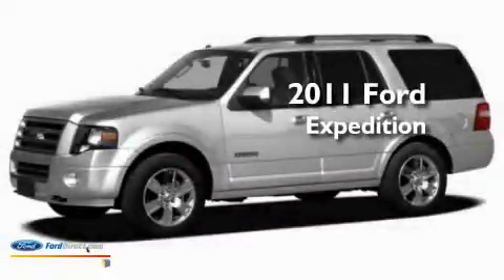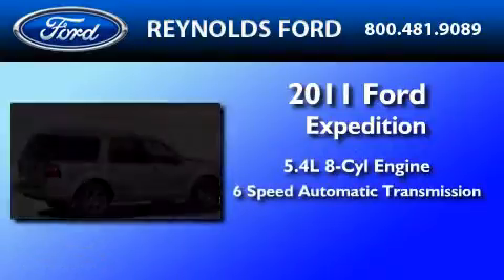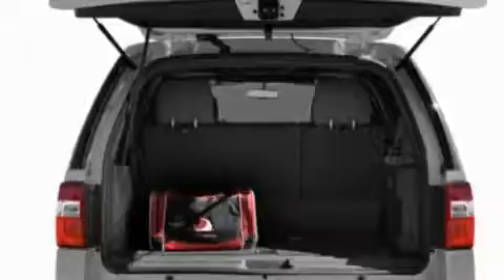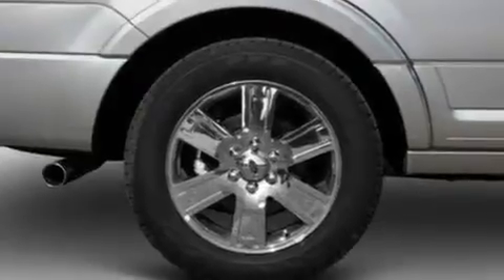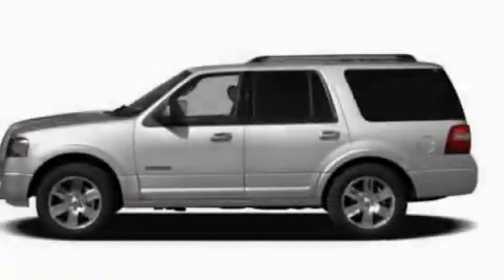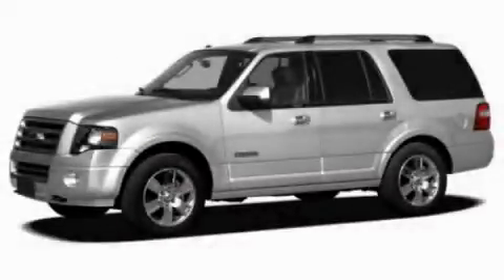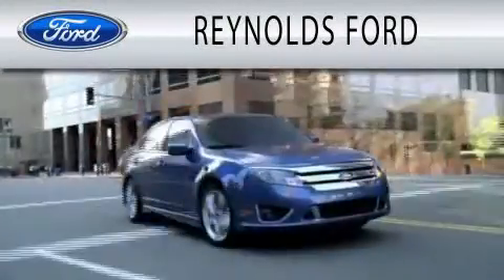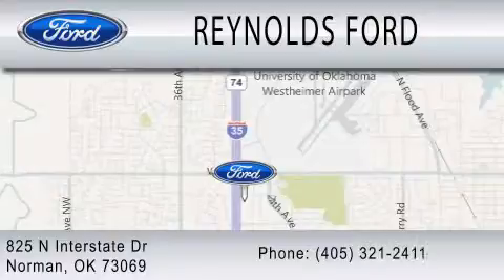2011 FORD EXPEDITION Norman OK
Year : 2011
 Make : FORD
 Model : EXPEDITION
 Engine : 5.4L V8
 Trans . : AUTO 6SPD

 Interior : CAMEL
 Stock : FB836